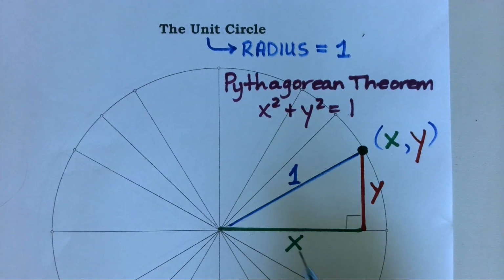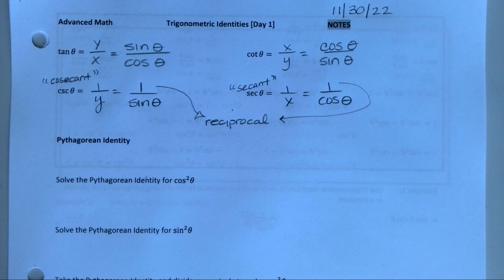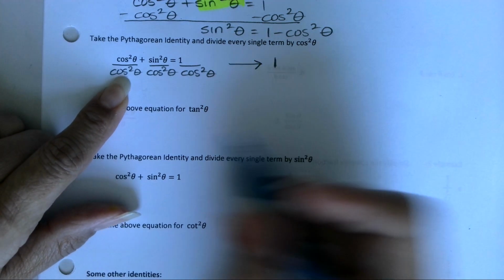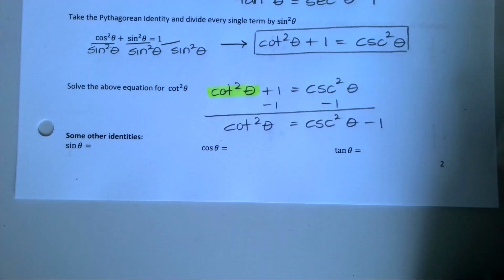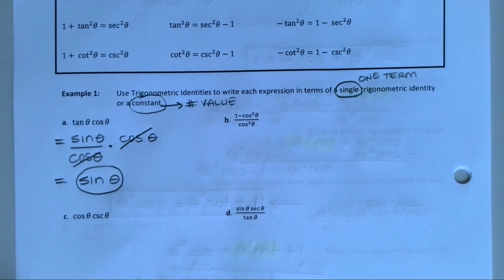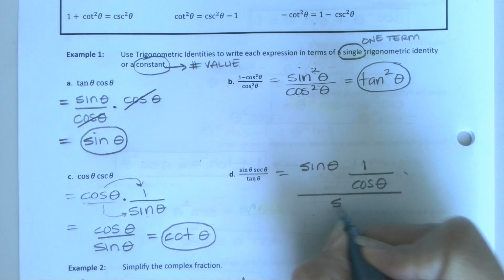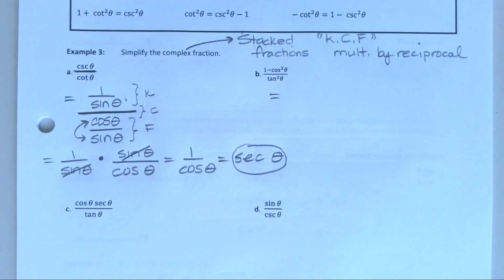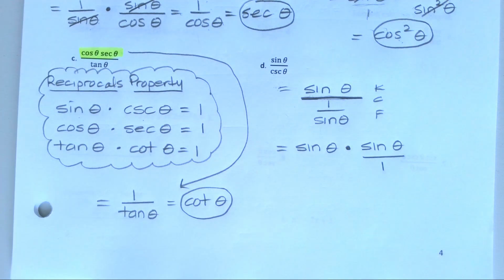Video Lesson 5.1_Day1: Trig Identities